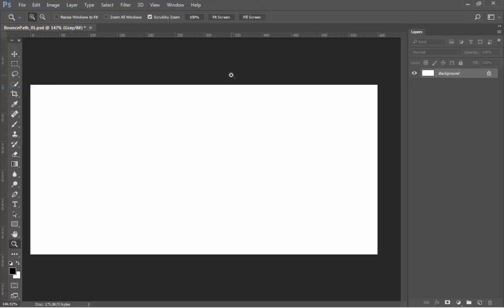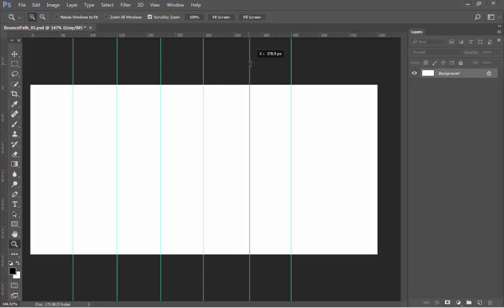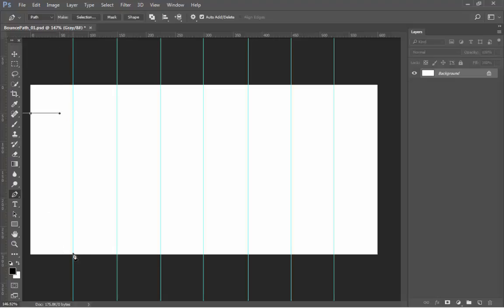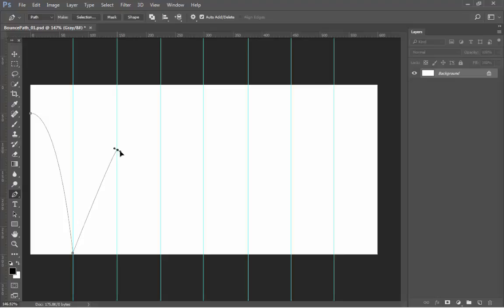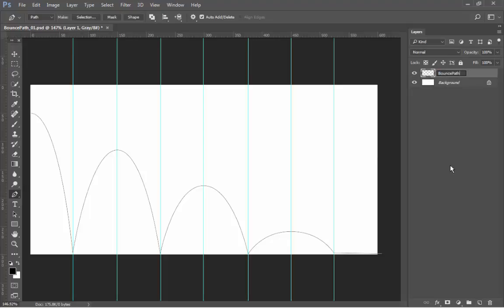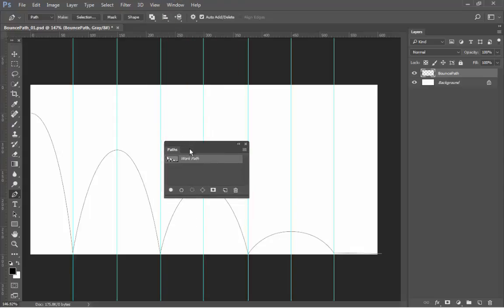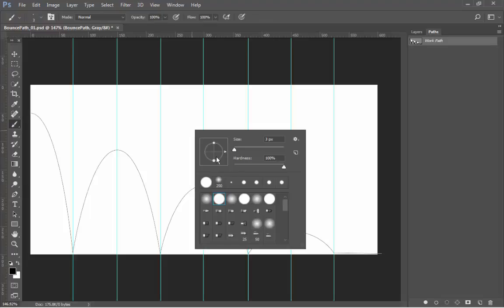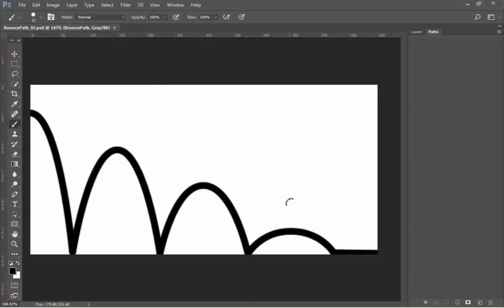Making a Bounce Path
Using the Pen Tool to make a simple path for a ball to follow